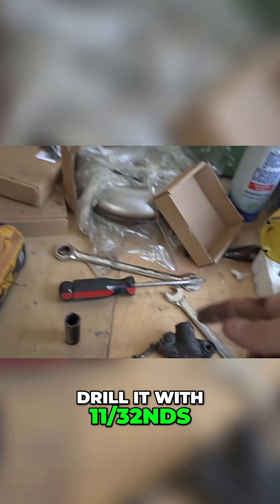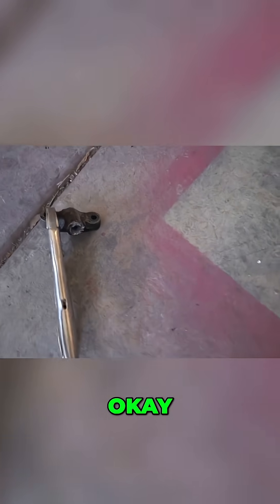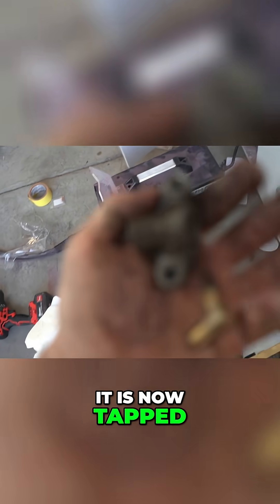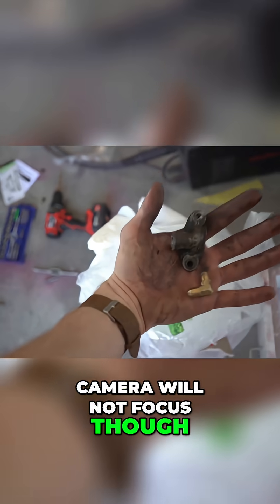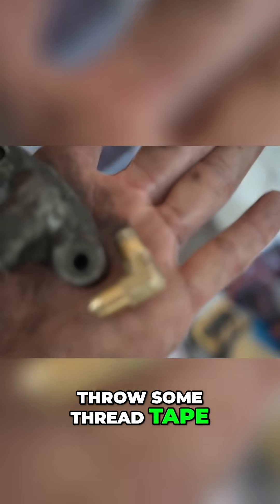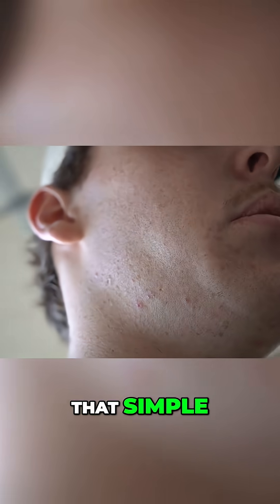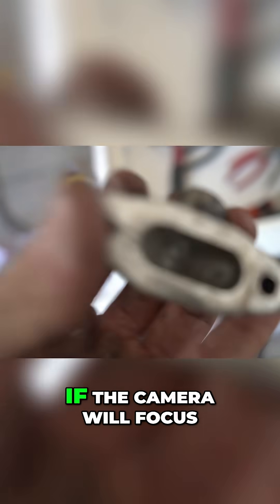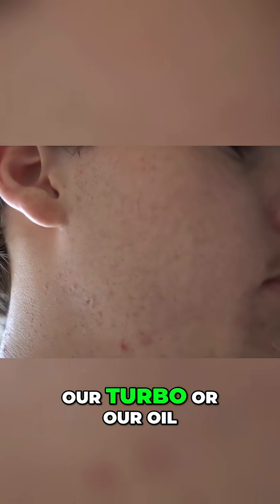Turbo Oil Feed Mod: Drilling, Tapping, and Brass Fitting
Turbo oil feed install: A meticulous process to keep metal shavings away from the turbo! Witness the 'simple' steps, from drilling and tapping to thread tape and gasket re-installation. Will it leak? 'Everything leaks down there'.